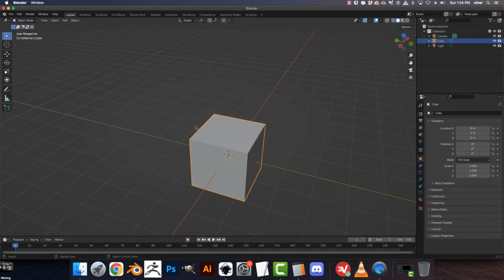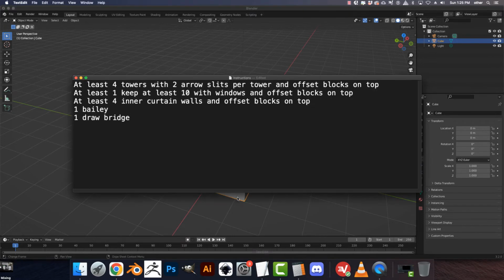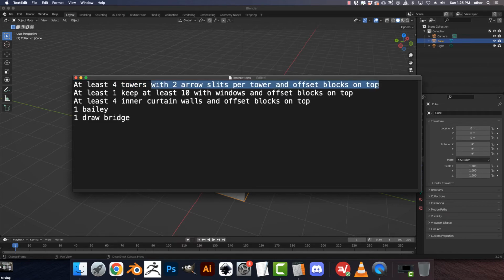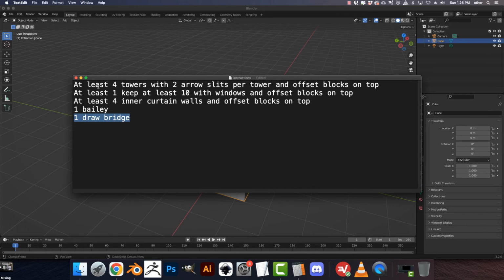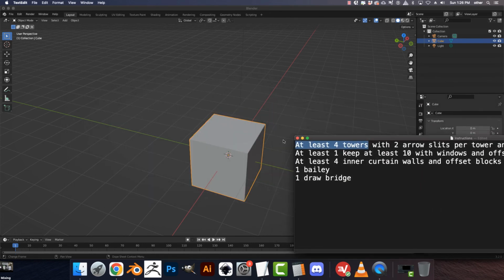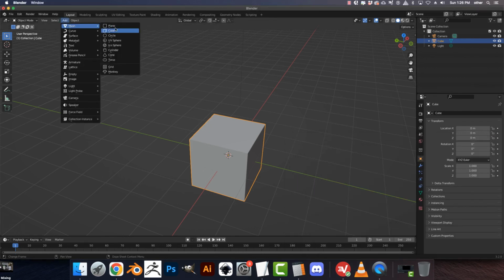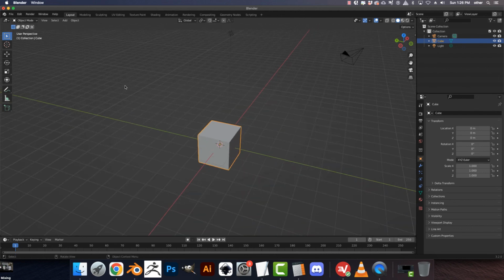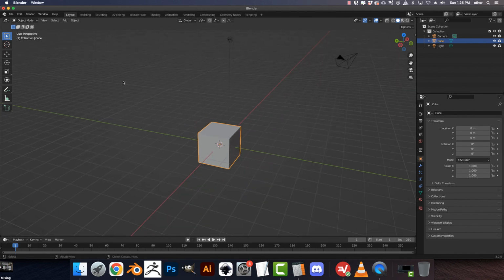0105 Blender 4 3d Print I ( Assignment )